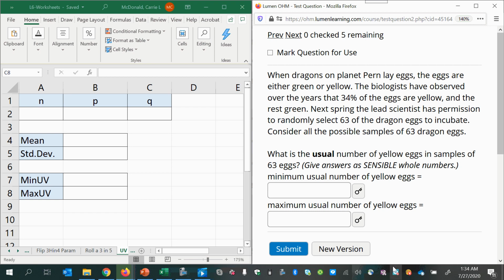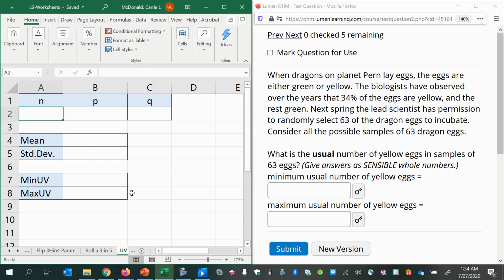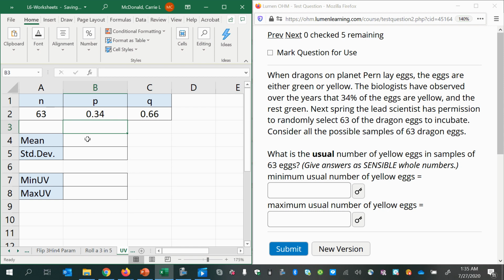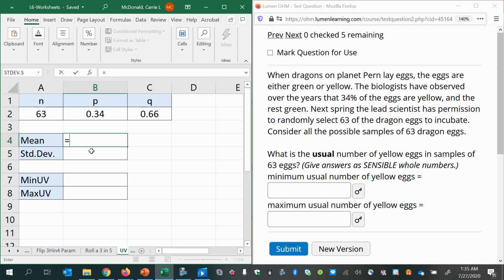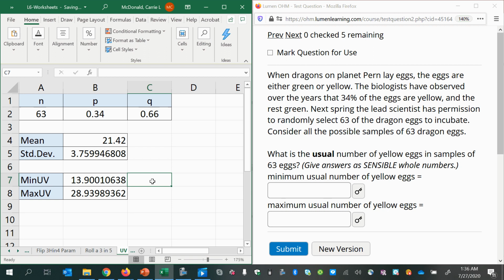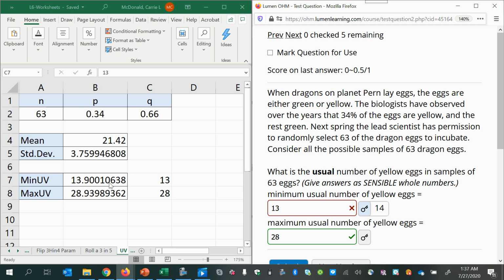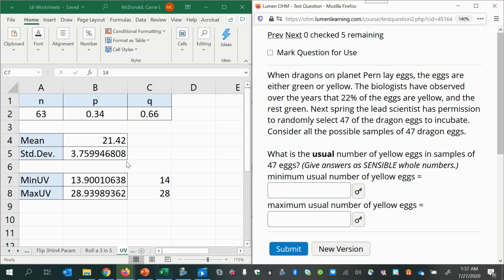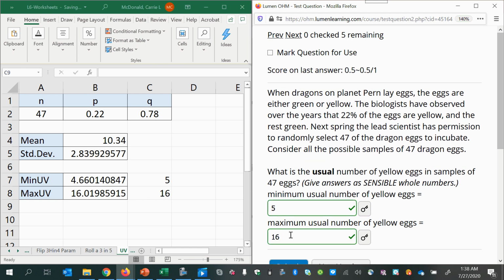GLA 6 Minimum and Maximum Usual Values - Range Rule of Thumb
Use the Range Rule of Thumb to determine the minimum and maximum usual values.